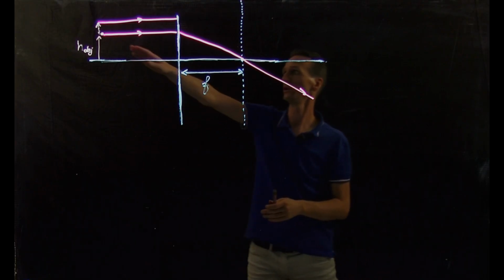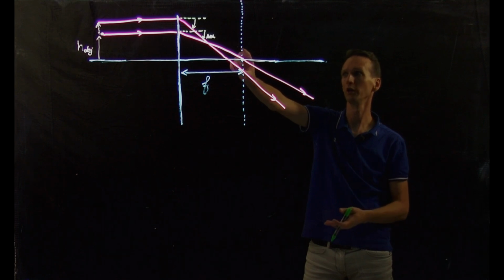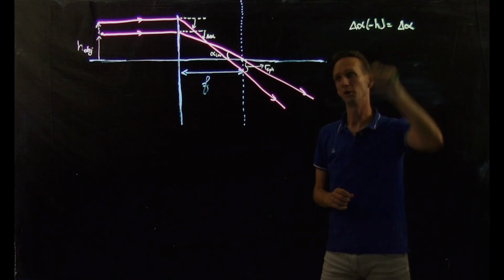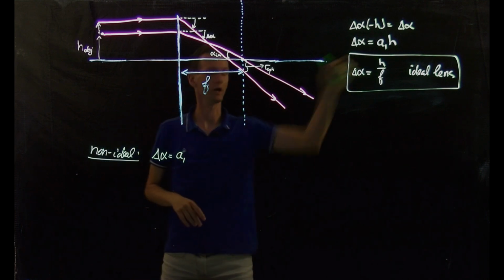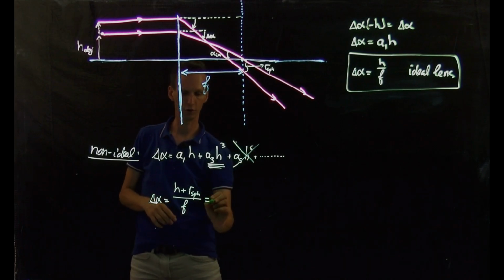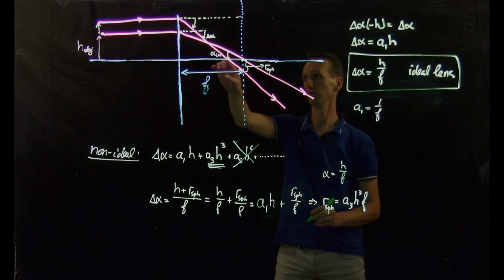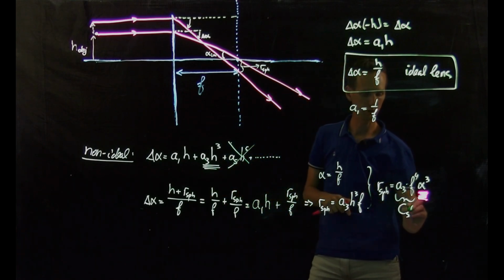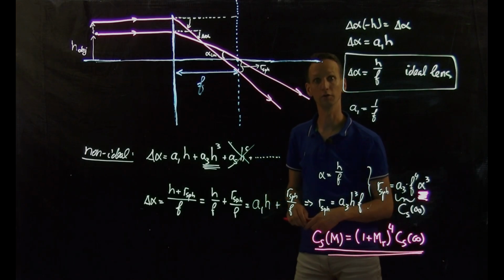Spherical and chromatic aberrations, and astigmatism